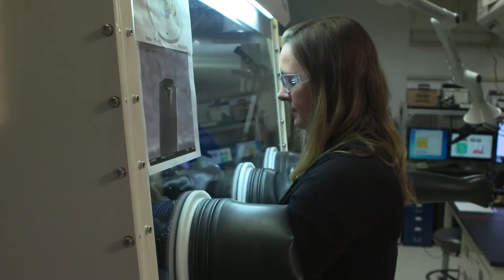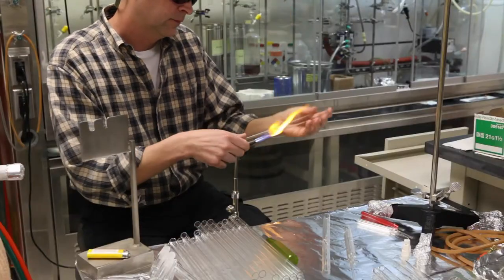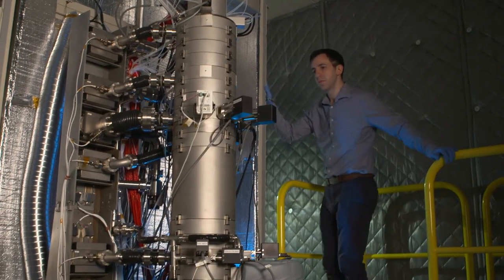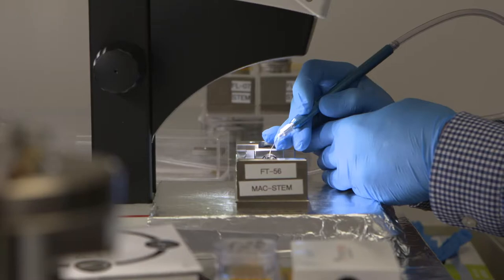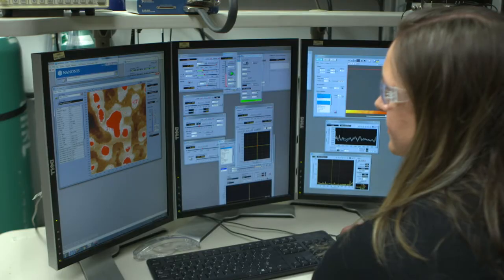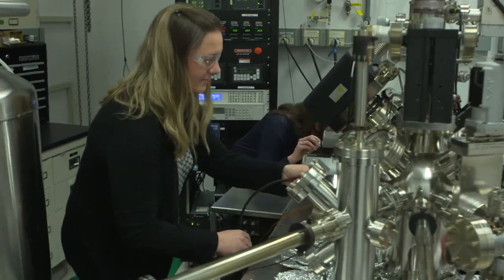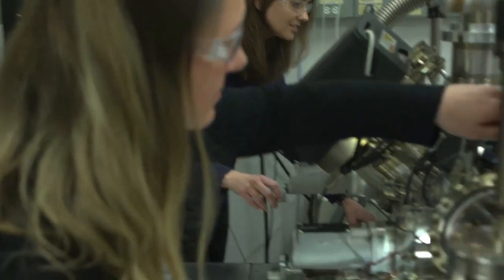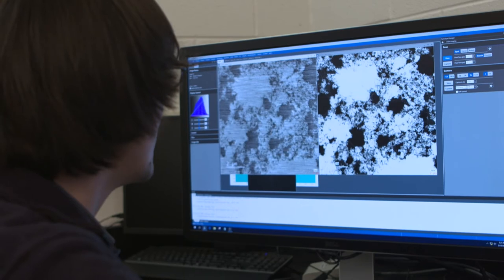Center for Nanophase Materials Sciences overview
Interviews with staff and users highlight the breadth of research opportunities and current activities/capabilities at the CNMS